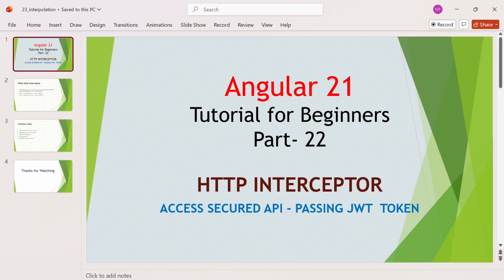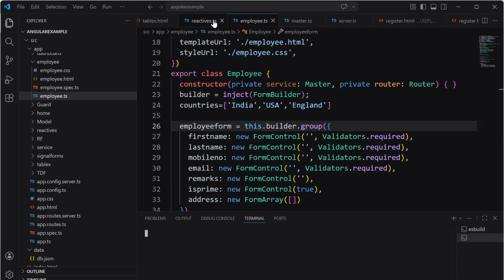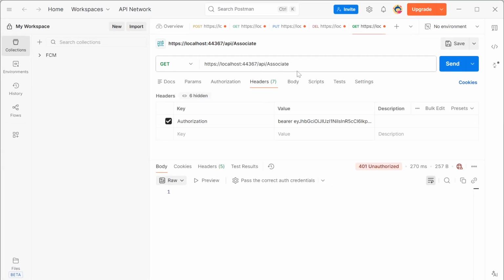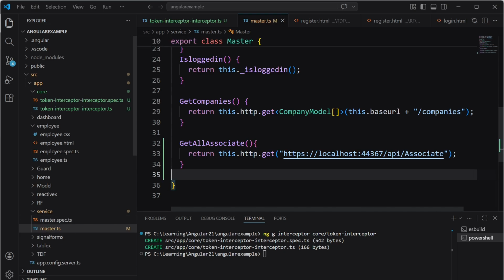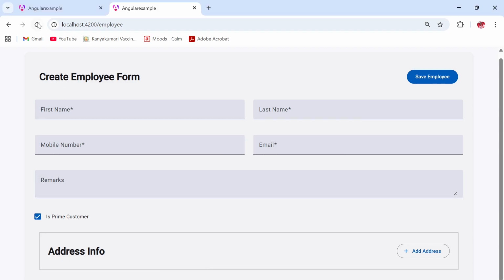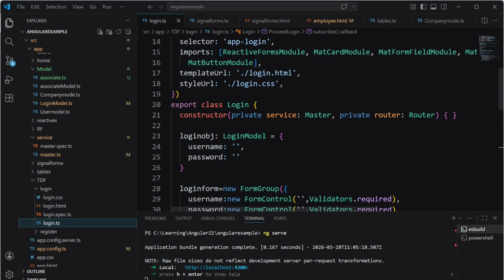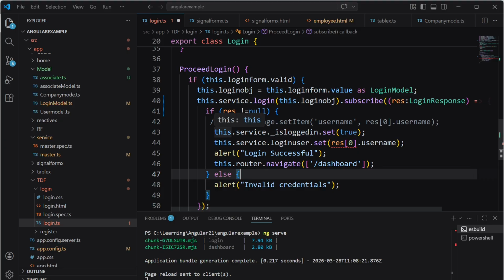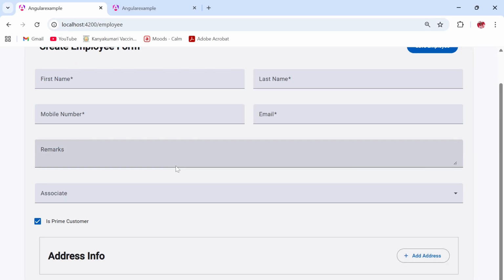How to Pass JWT Token in Angular 21 Interceptor to Secure .NET API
This video explains HTTP Interceptor and it's usage

It covers the How to Pass JWT Token in Angular 21